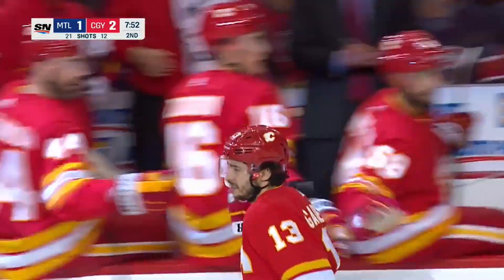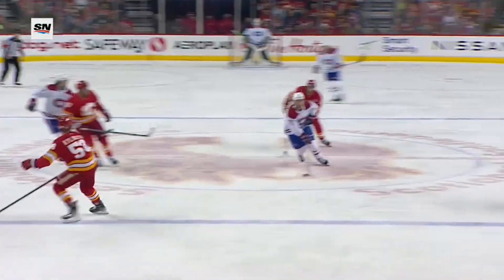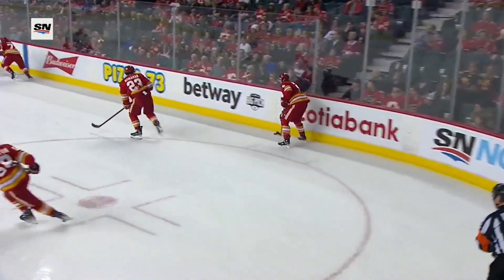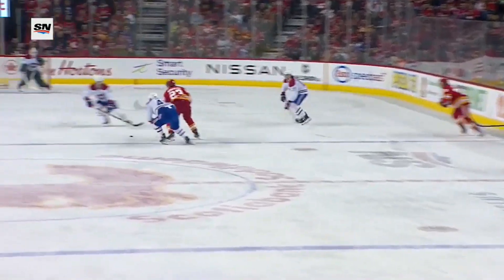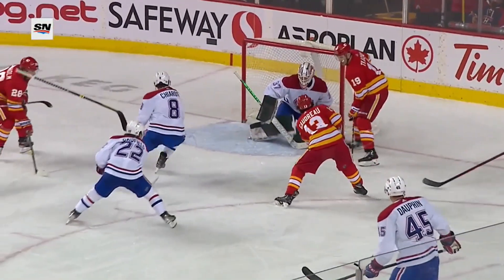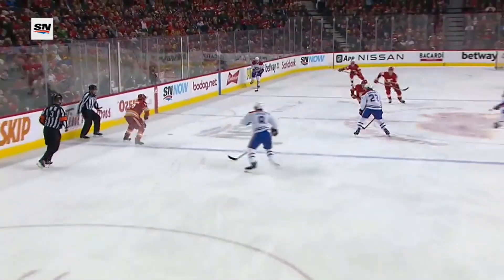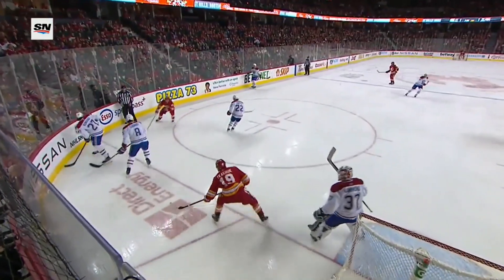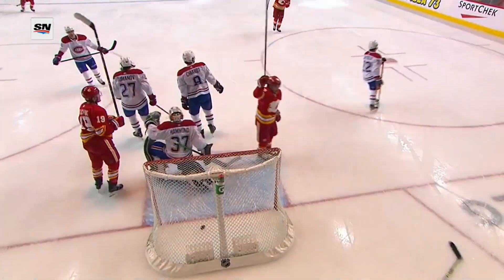Johnny Gaudreau 2-1 Goal vs Montreal Canadiens | March 3 2022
Johnny Gaudreau (21) Unassisted

This video is not intended for profit,  just entertainment and fun for Calgary Flames fans.